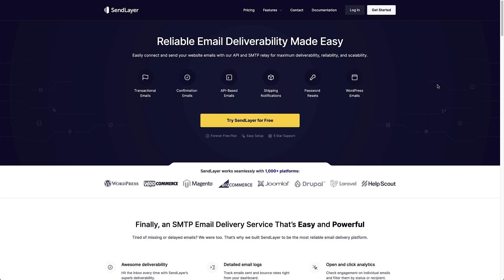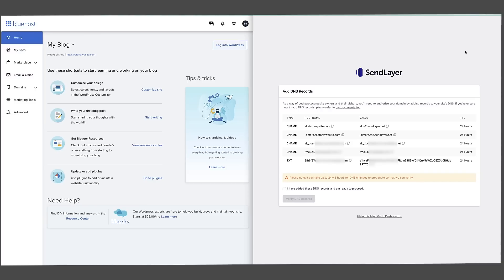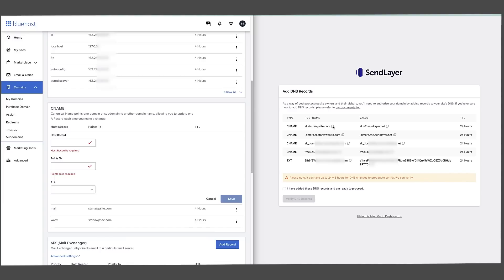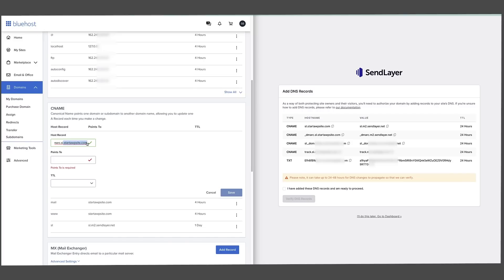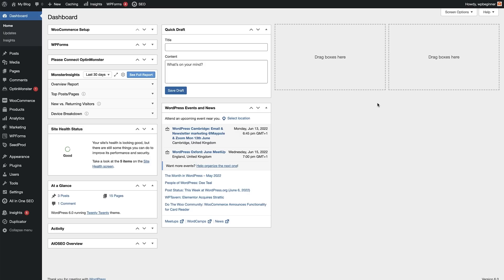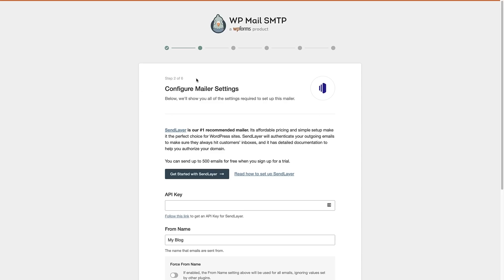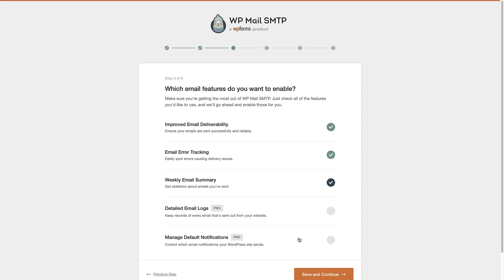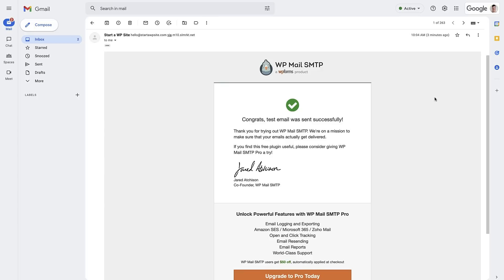How to Fix WordPress Not Sending Email Issue (Beginners Guide)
The WordPress not sending email issue is a really common one.

Many site owners ask why their contact form plugin does not send emails, or why they do not receive any WordPress notifications. In this video, we explain what causes this issue and how to fix the WordPress not sending email problem to allow your website to send emails more reliably and avoid the spam folder.

Chapters
00:00 Introduction
00:19 Why You’re Not Getting Emails from Your WordPress Site
01:06 Sending WordPress Emails using SendLayer
04:50 Installing the WP Mail SMTP Plugin

--Top Resources--